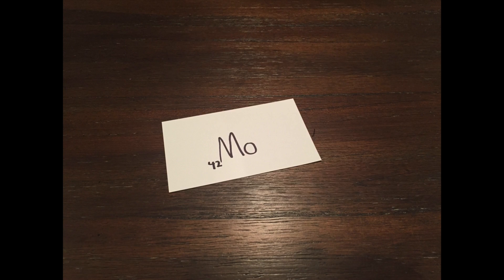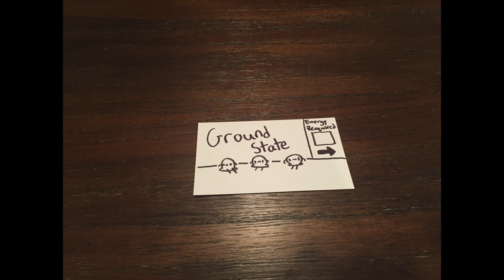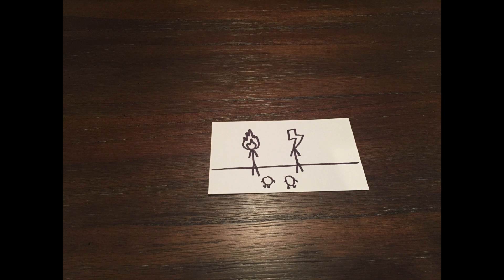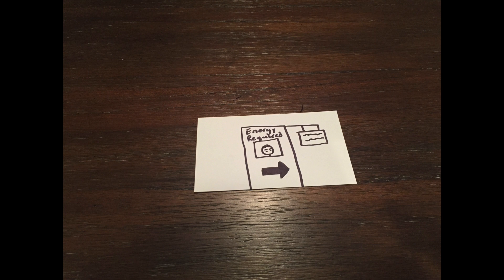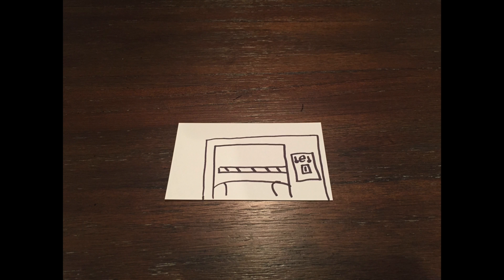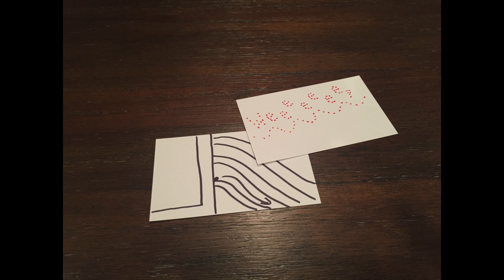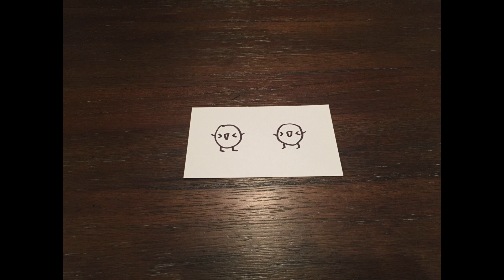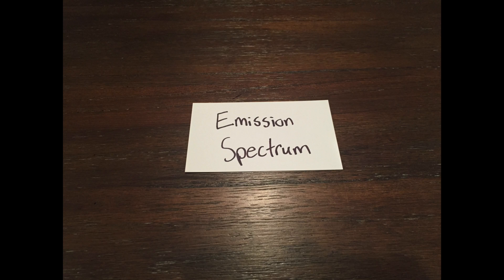Excited and Ground States of Electrons Explained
Describing the process of Excited and Ground States of Electrons explained in an analogy.

A link to the Script of this video and the key words use:

Period 3
Chemistry
McBride